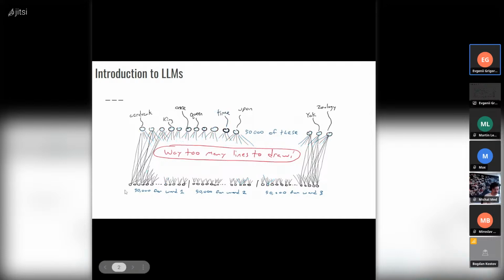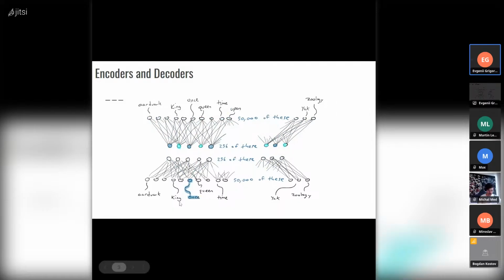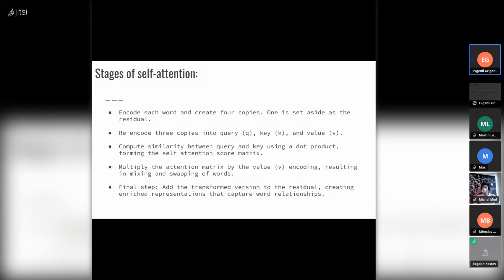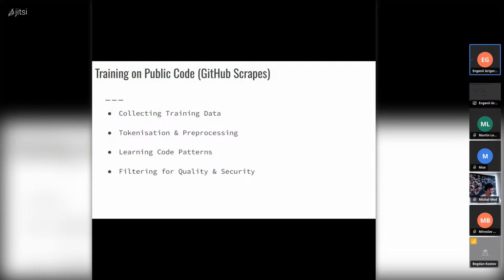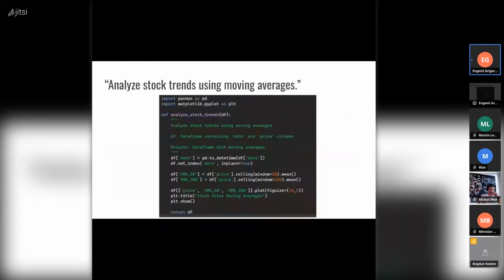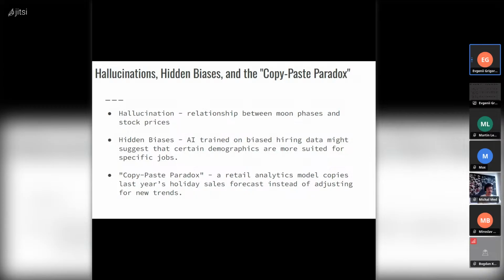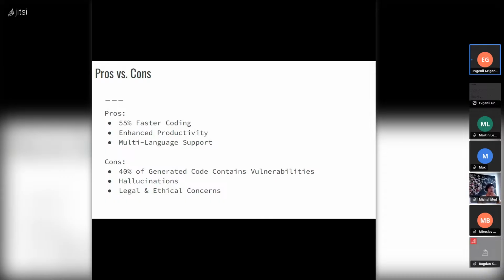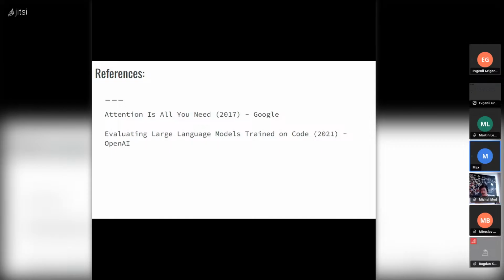Open mic - Evgenii Grigorev: LLM Powered Coder Assistants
Open mic took place on Friday 23rd May 2025. Speaker Evgenii Grigorev introduced the topic of how Large Language Models generate code.

Code generators like GPT-4 and CodeLlama are not wizards — they’re sophisticated pattern matchers trained on terabytes of code. But how do they turn a prompt like “Sort this CSV by date and calculate weekly averages” into working Python? This session will demystify the core mechanics, training secrets, fail reasons and also shows real-world examples from data analysis using Pandas and SQL.